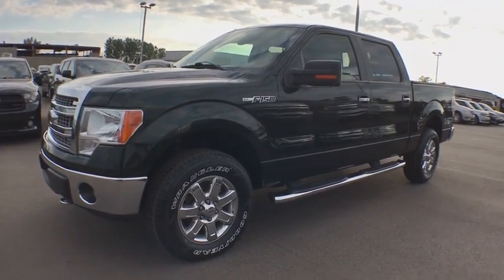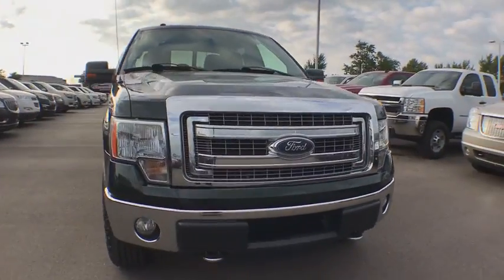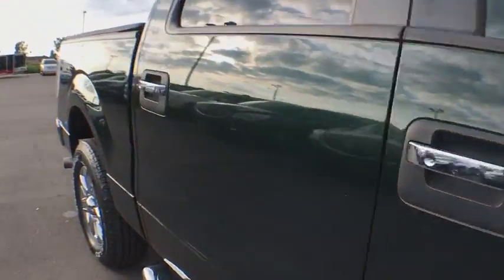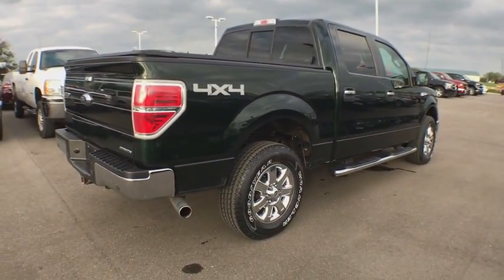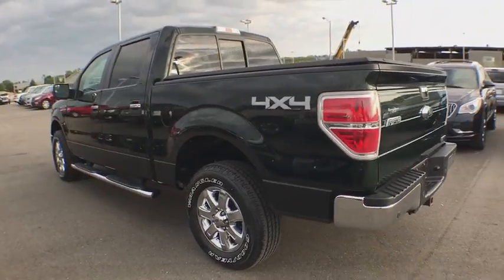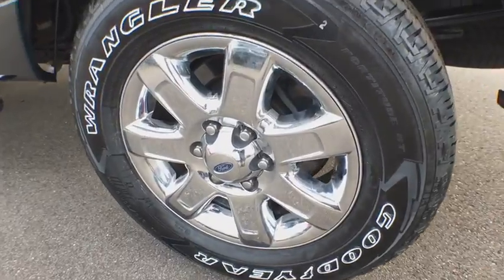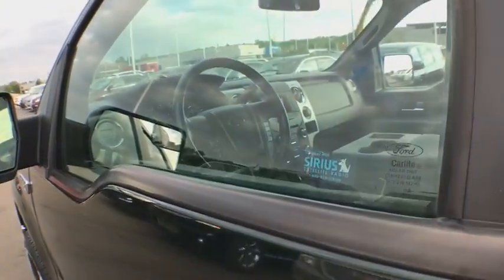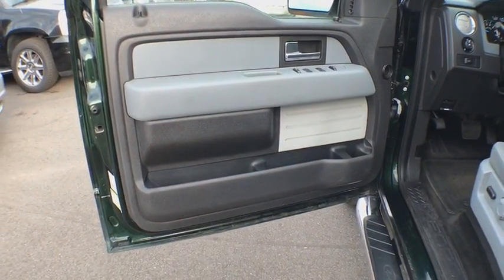2013 Ford F-150 Coopersville, Muskegon, Grand Rapids, Grand Haven, Hudsonville, MI BB4423A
Green Gem Metallic U 2013 Ford F-150 available in Coopersville, Michigan at Betten Baker Chevy Buick. Servicing the Muskegon, Grand Rapids, Grand Haven, Hudsonville, MI area.

Green Gem Metallic 2013 Ford F-150 XLT 302A LUXURY, TOW, 5.0L 4WD 6-Speed Automatic Electronic 5.0L V8 FFV 5.0L V8 FFV, 4WD, ABS brakes, Compass, Electronic Stability Control, Illuminated entry, Low tire pressure warning, Remote keyless entry, Traction control.brbrRecent Arrival!brbrAwards:br  * 2013 KBB.com Brand Image AwardsbrbrbrReviews:brbr  * Compelling engine lineup, particularly the turbocharged V6; largest selection of variations; innovative electronics features. Source: Edmundsbr  * If you like variety and choice, the 2013 Ford F-150 offers the most comprehensive lineup in the industry. High-end interiors and cutting-edge infotainment and audio options further distance the F-150 from other trucks. Source: KBB.com
GVWR: 7,350 lbs Payload Package,4 Speakers,AM/FM radio,CD player,MP3 decoder,Radio data system,Radio: AM/FM Stereo/Clock/Single-CD,Air Conditioning,Power steering,Power windows,Remote keyless entry,Steering wheel mounted audio controls,SYNC,Speed-sensing steering,Traction control,4-Wheel Disc Brakes,ABS brakes,Dual front impact airbags,Dual front side impact airbags,Front anti-roll bar,Front wheel independent suspension,Low tire pressure warning,Occupant sensing airbag,Overhead airbag,Electronic Stability Control,Delay-off headlights,Front fog lights,Fully automatic headlights,Panic alarm,Security system,Speed control,Bumpers: chrome,Power door mirrors,Rear step bumper,Compass,Driver door bin,Driver vanity mirror,Front reading lights,Illuminated entry,Outside temperature display,Overhead console,Passenger vanity mirror,Rear reading lights,Tachometer,Tilt steering wheel,Cloth 40/20/40 Front Seat,Split folding rear seat,Front Center Armrest w/Storage,Passenger door bin,17 Machined-Aluminum w/Painted Accents Wheels,Variably intermittent wipers,3.55 Axle Ratio